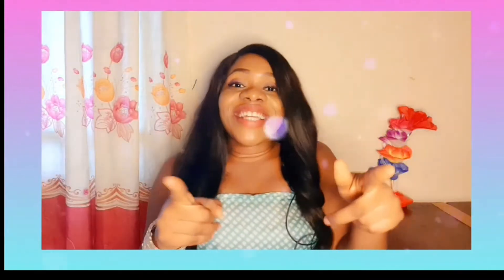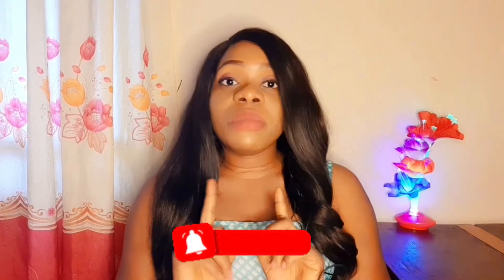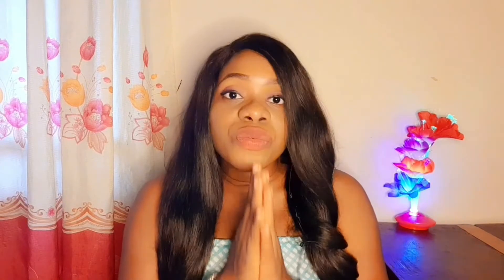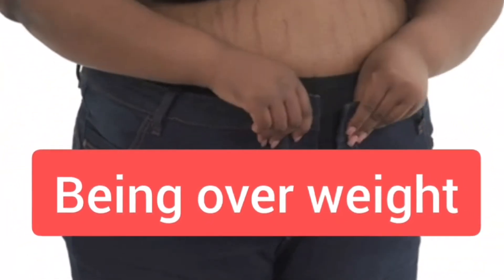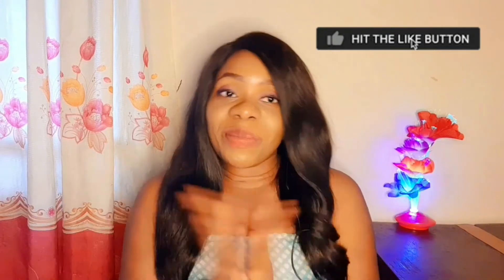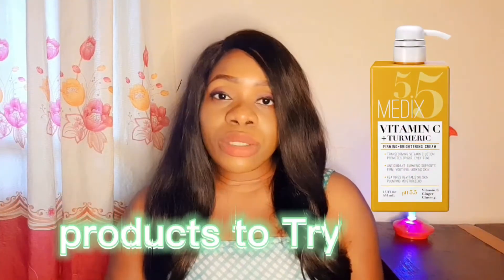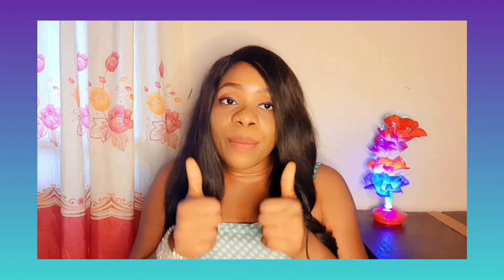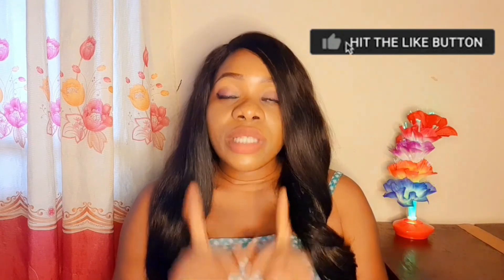Fade stretch marks | ingredients that work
In this video I will be sharing tips on how to fade your stretch marks fast and also how to prevent them from happening in the first place. I will share some products and also share some ingredients you should look out for while trying to fade your stretch marks..

3:35 = causes of stretch marks
6:36= ingredients to help fade stretch marks

About creator
Nyechi chiemela is a skincare & Beauty enthusiast and also a public health practitioner,who has passion for skincare and helping others..

connect with Nyechi chiemela

All images & B rolls clips on this video were used only for Educational & informative purposes...